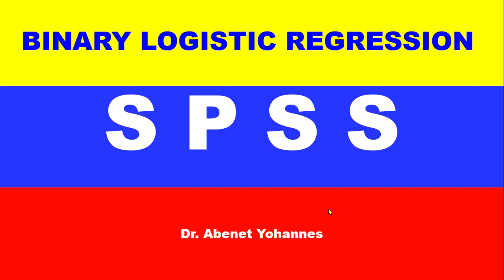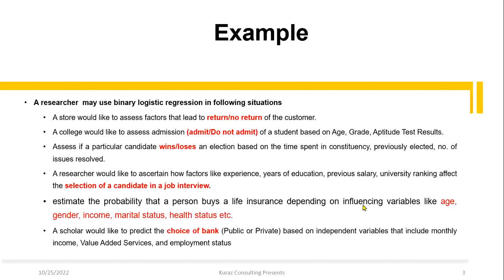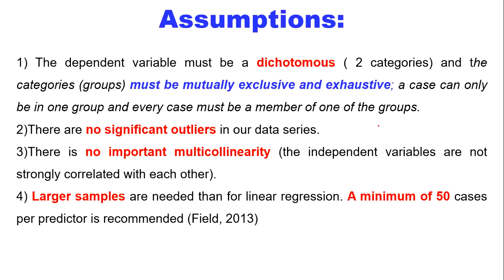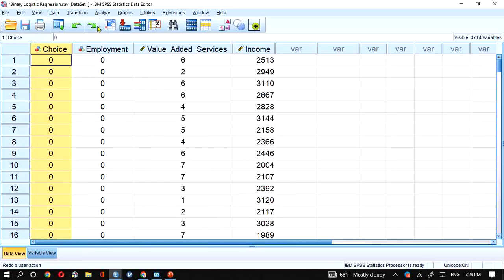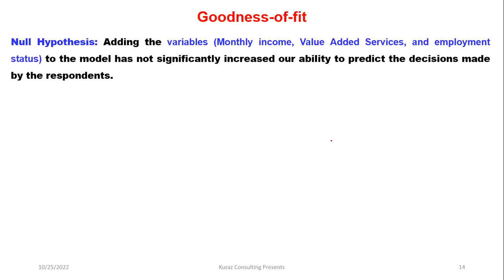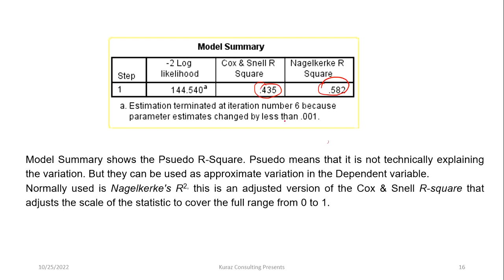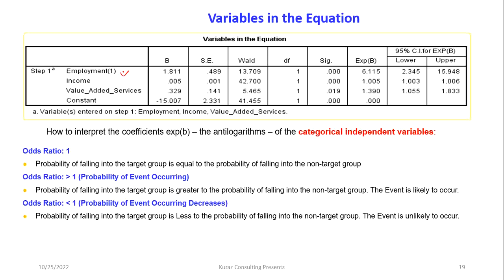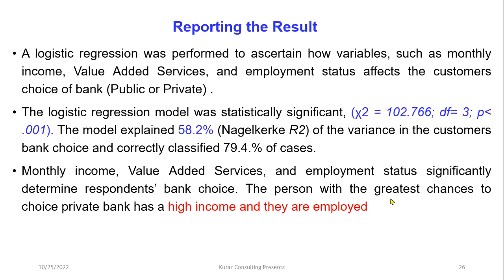BINARY LOGISTIC REGRESSION USING SPSS